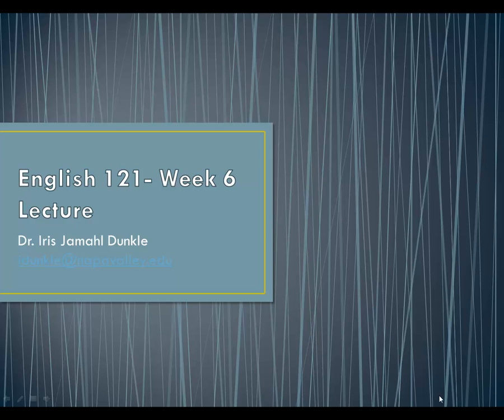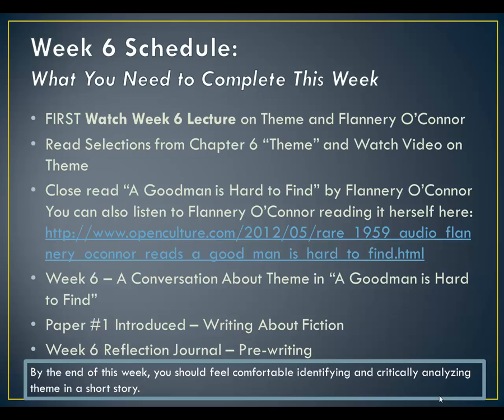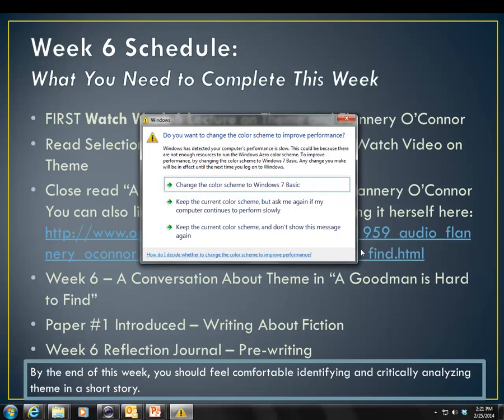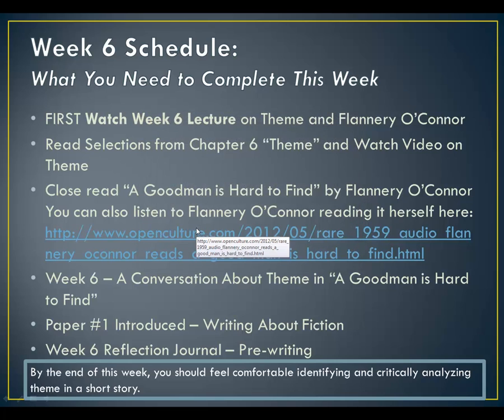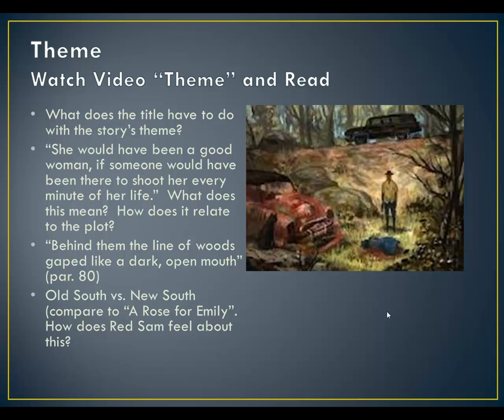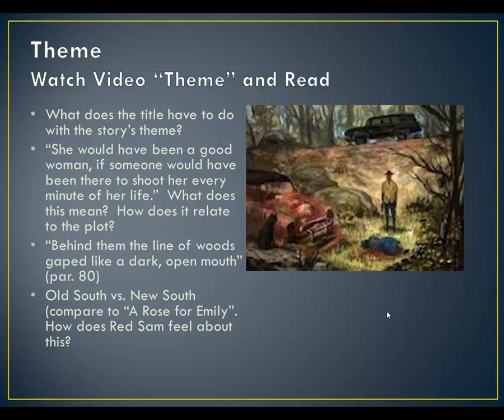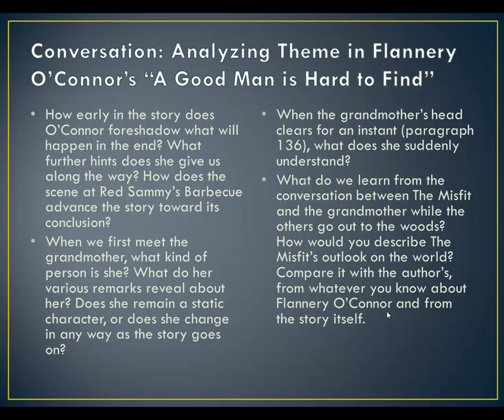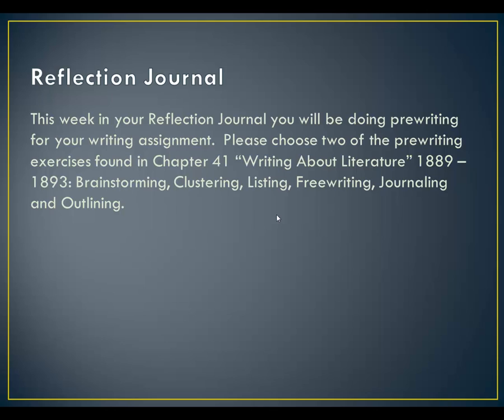English 121: Theme in Fiction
Discuss _A Goodman is Hard to Find_ and Flannery O' Connor's use of theme.